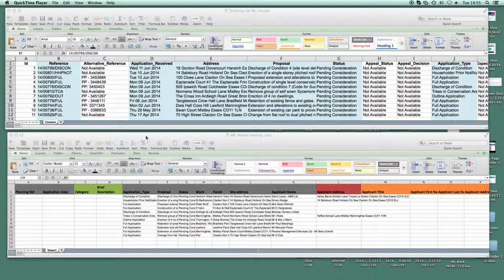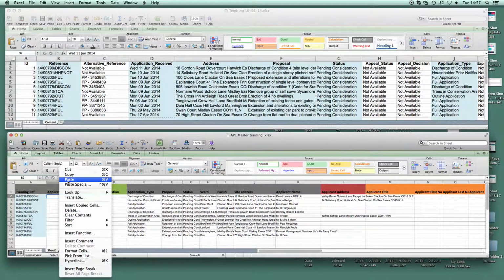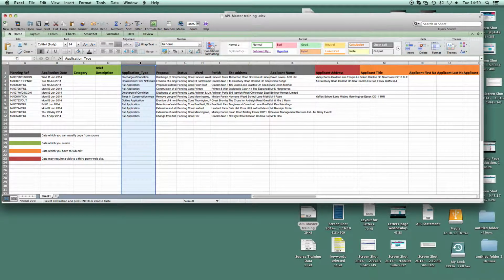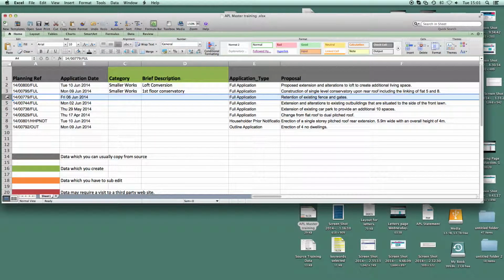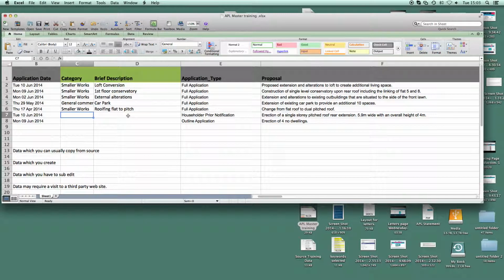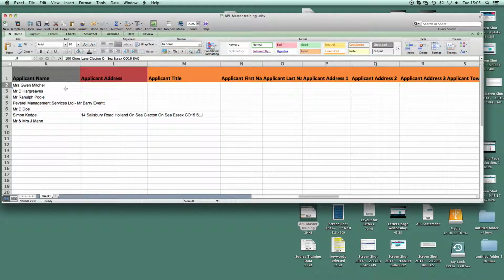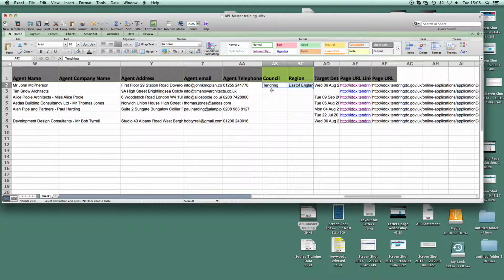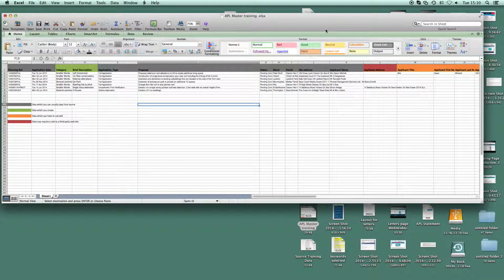Data Processing Introduction